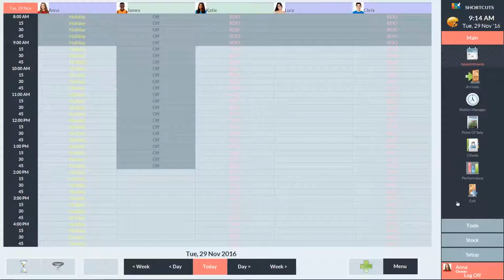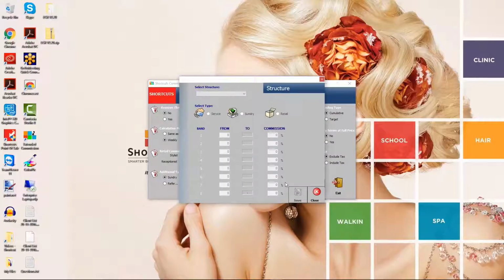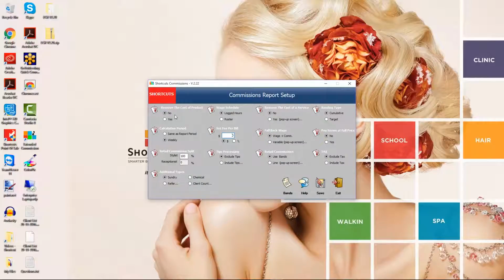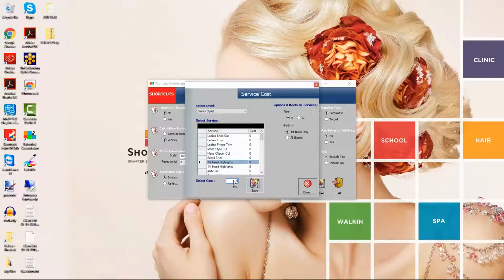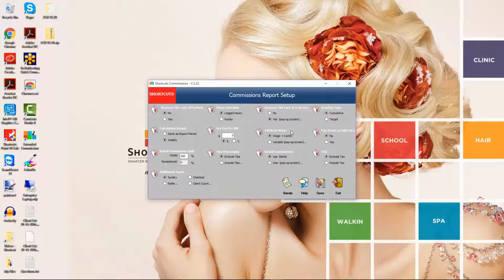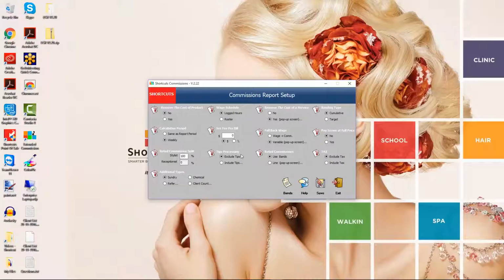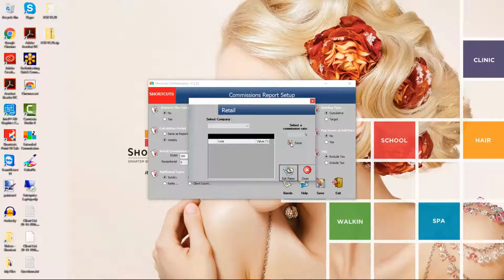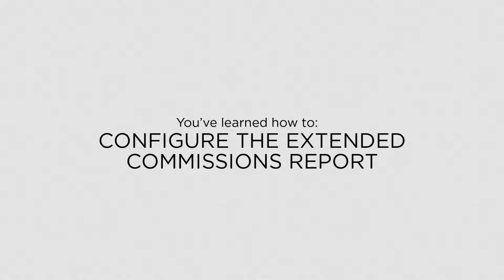Shortcuts - Configuring the extended commissions report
The extended commissions feature allows you to set up custom employee commissions to suit your business. This video demonstrates how to configure the extended commissions report.